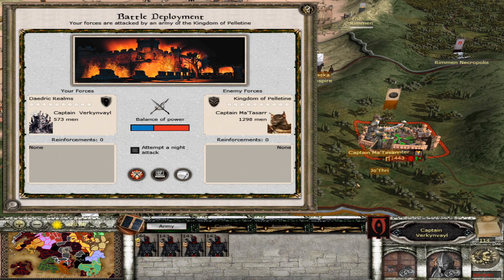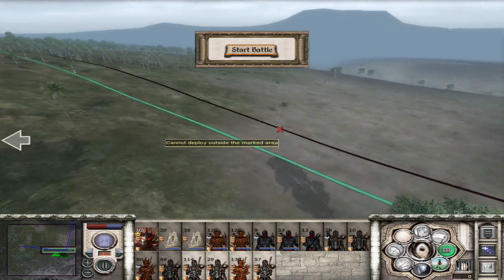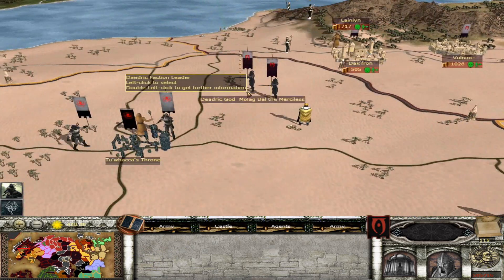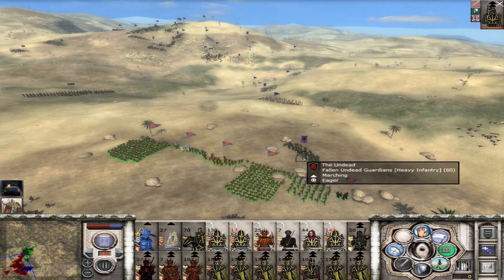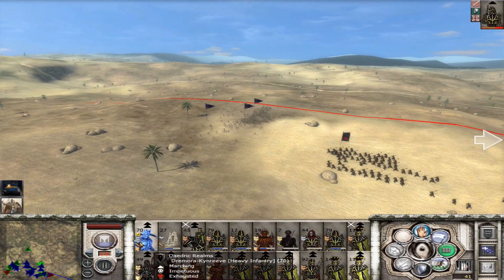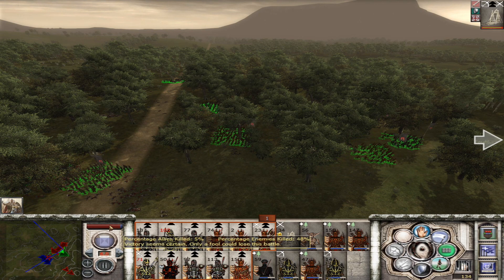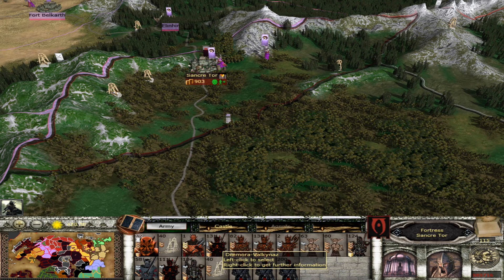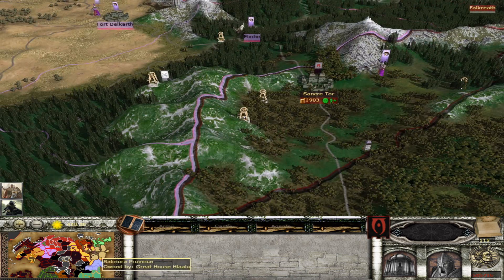Elder Scrolls Total War Mod - Daedric Invasion - Episode 40, The Prince of Fools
A new installment of my Medieval 2 Total War; The Elder Scrolls Total War v2.0 Mod let's play using the unofficial patch, where I play as the Hordes of Oblivion during the 3rd Era. We come to usher in the fall of the Cyrodilic Empire. It's time to gather men to the Mythic Dawn's cause for Mehrunes Dagon's Daedra invasion!

Mod Description:
The Elder Scrolls Total War mod brings the world of Tamriel to life, pitting Men and Mer against one another for dominion over Nirn. The unofficial patch specifically adds new dungeon and guild mechanics, as well as new custom campaigns focusing on the 2nd era through the 4th era of Elder Scrolls lore.